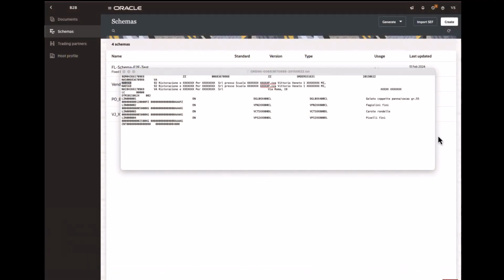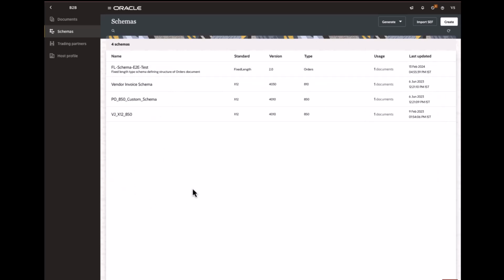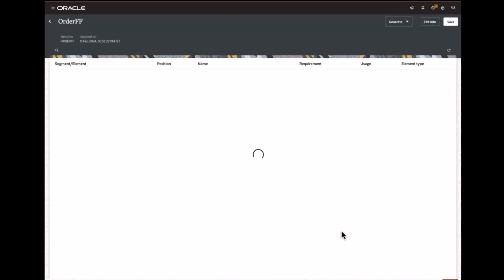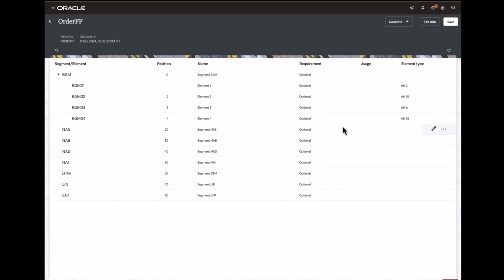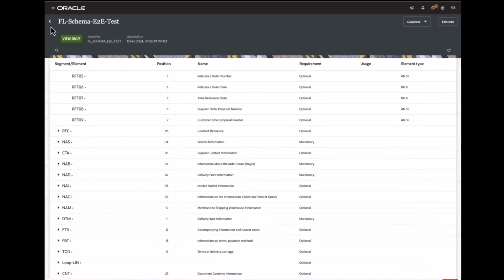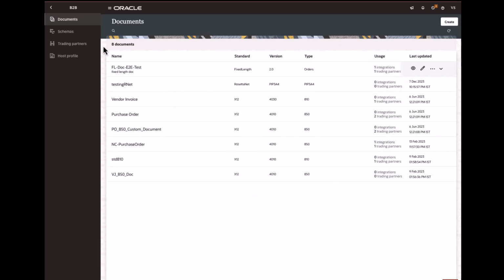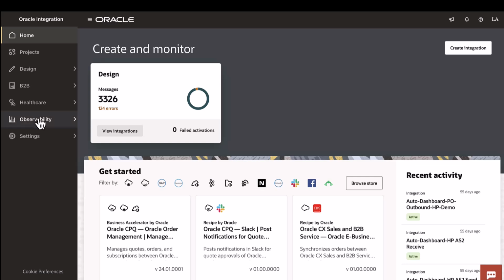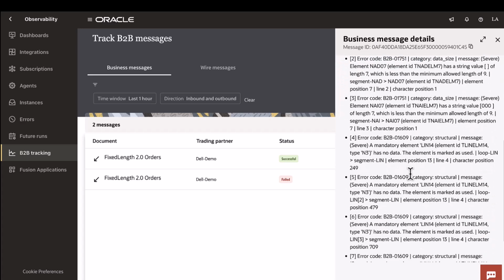Use Fixed Length Document Types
Learn how to work with fixed length document types in B2B for Oracle Integration.